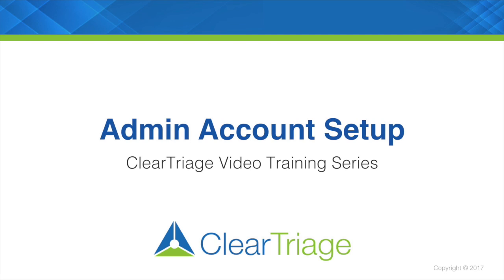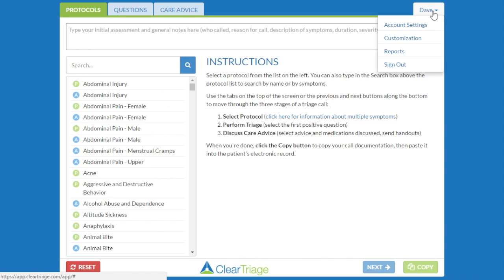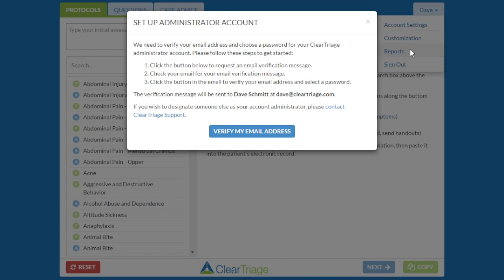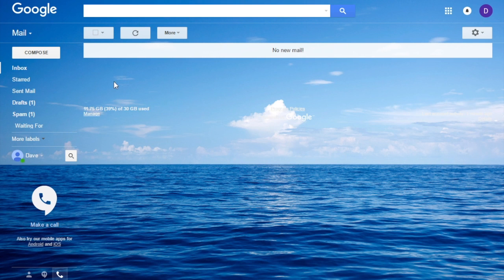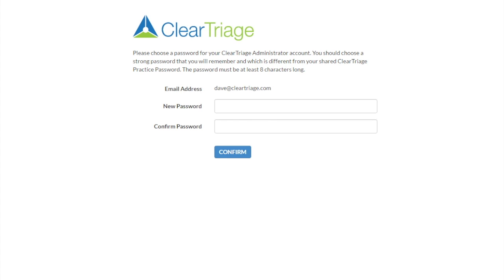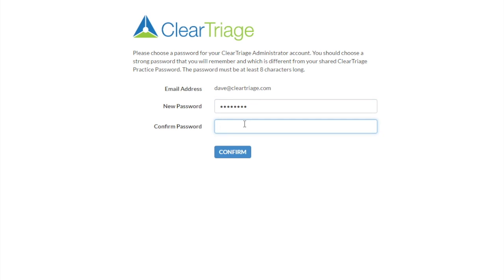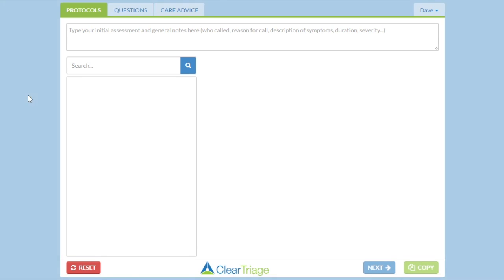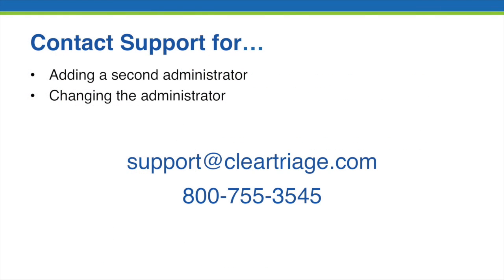ClearTriage Training - Admin Account Setup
Learn how to set up your Admin account in ClearTriage in order to access account settings, reports and customization.